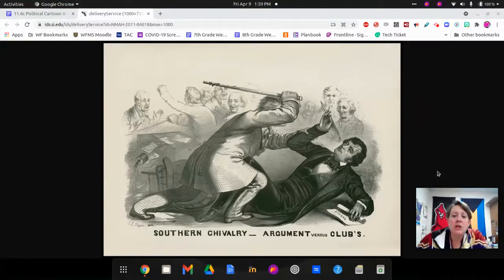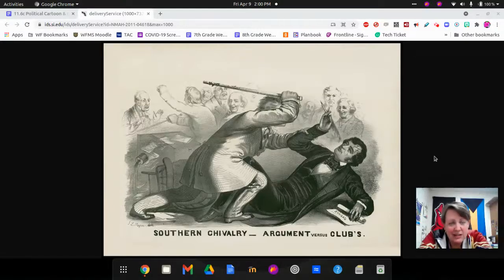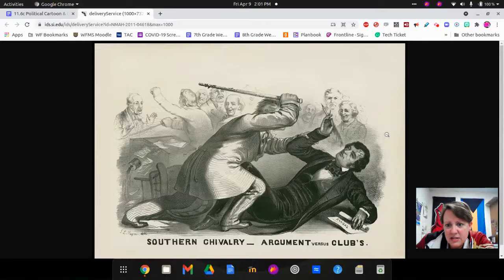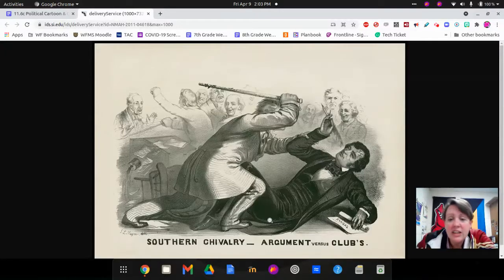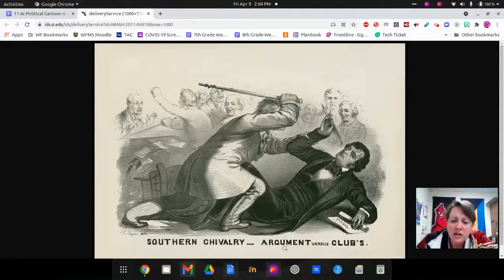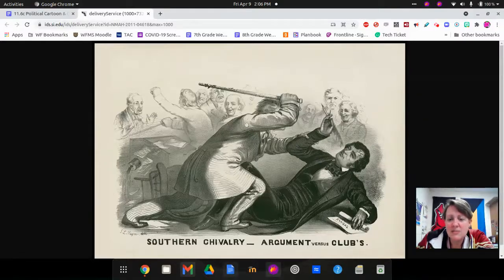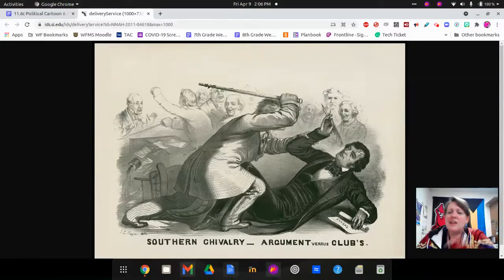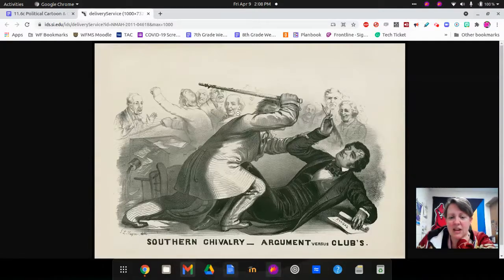Political Cartoon Observations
The Caning of Charles Sumner:  Southern Chivalry--Argument versus Club's